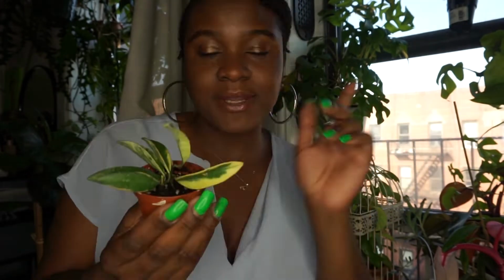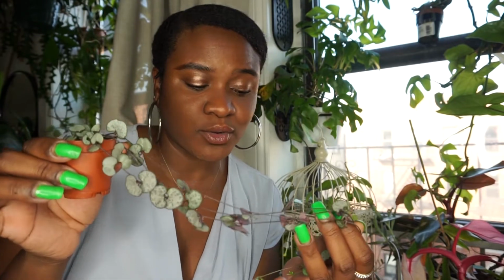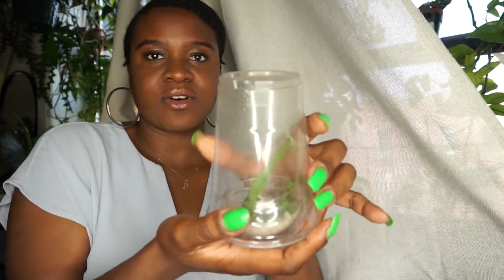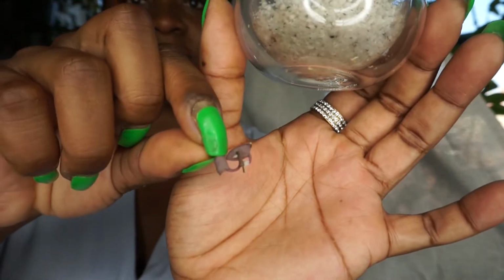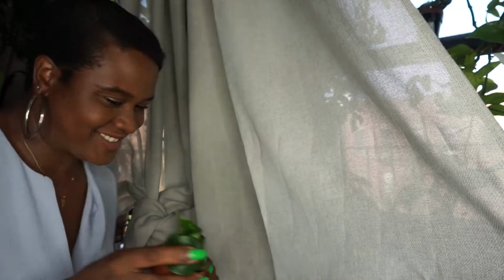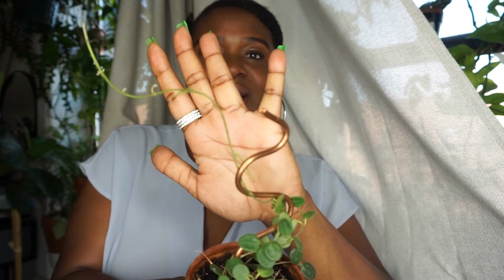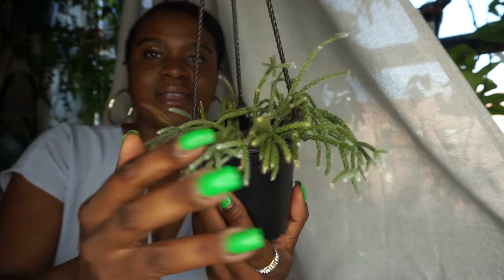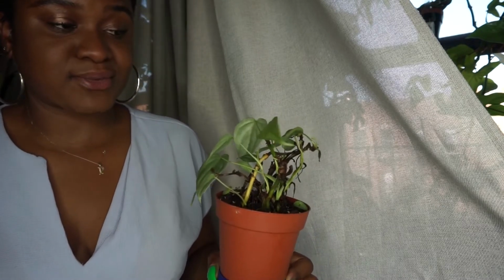My FIRST Peduncle! New Growth Update | June 2021